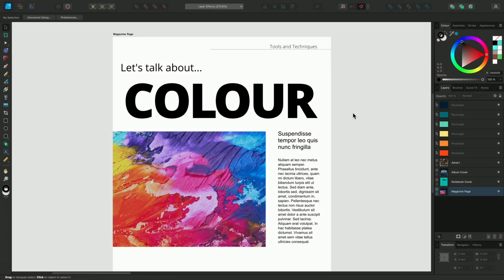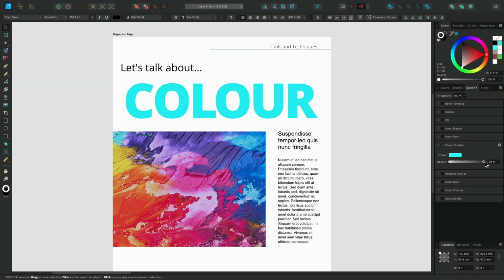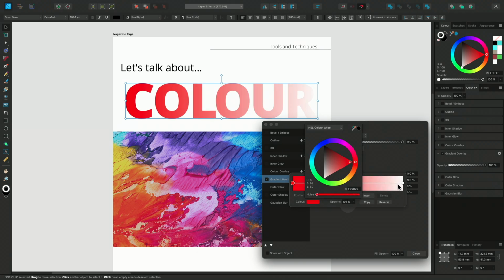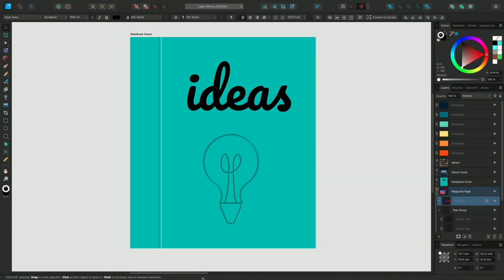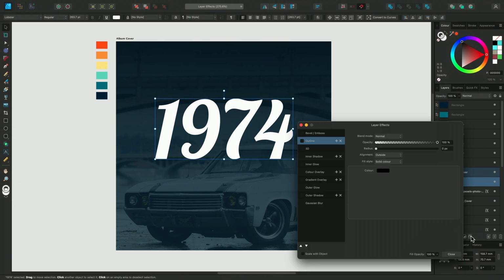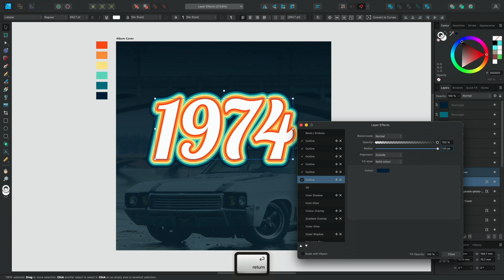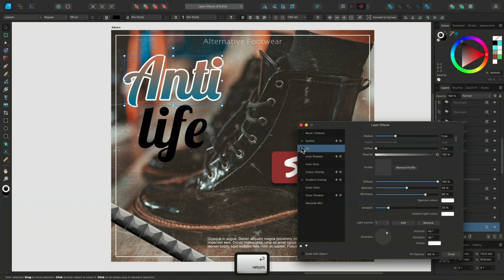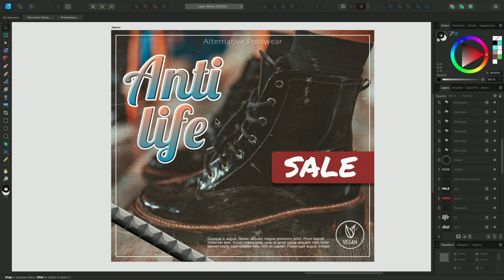Layer Effects (Affinity Designer)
Discover how to apply non-destructive effects quickly to your layers, and also how to stack multiple effects of the same type.